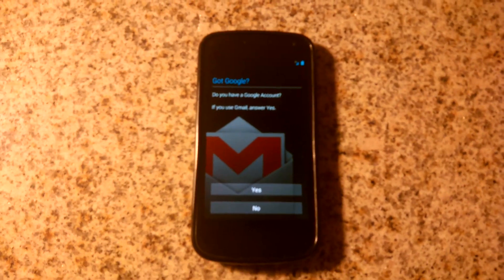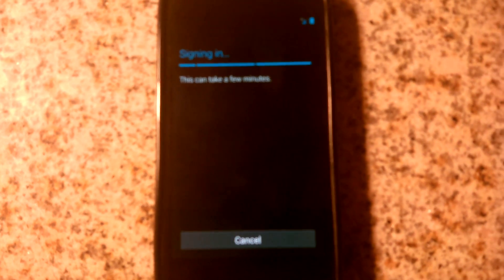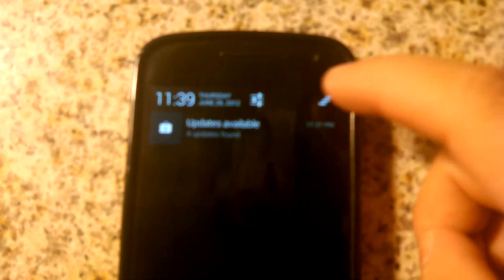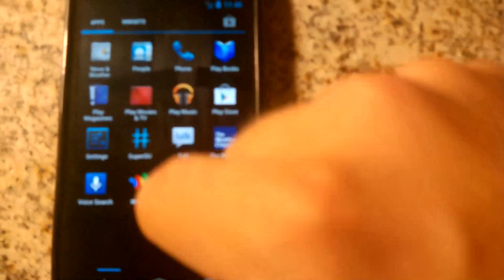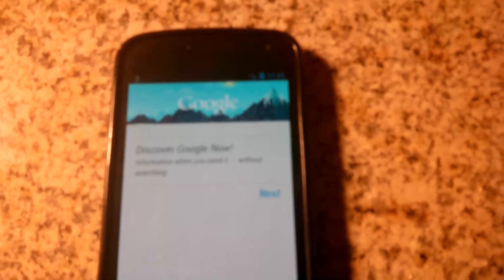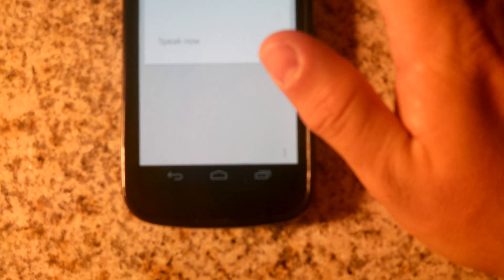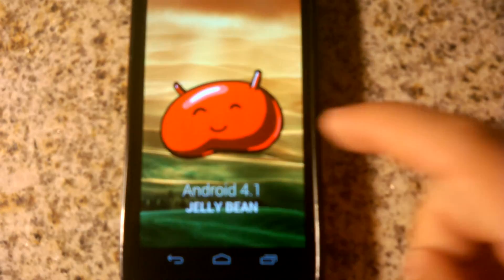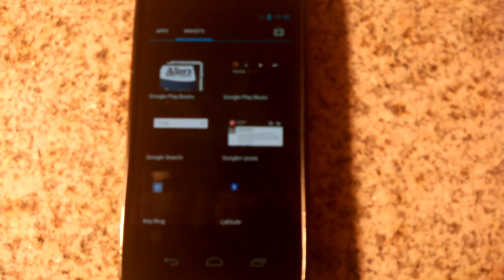Vicious Jelly Bean on Galaxy Nexus walk through